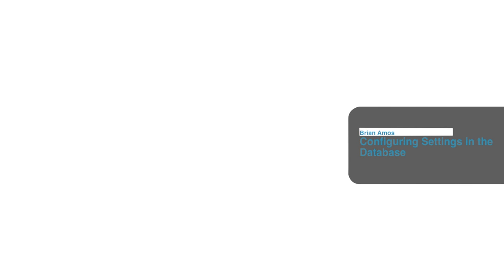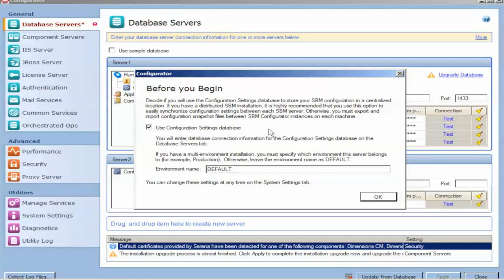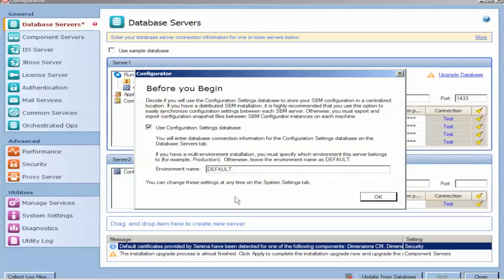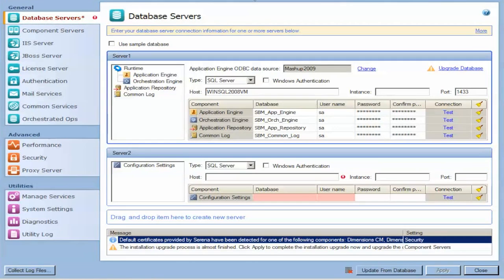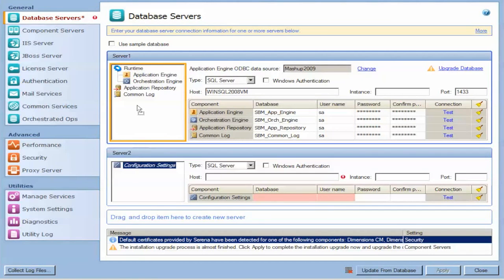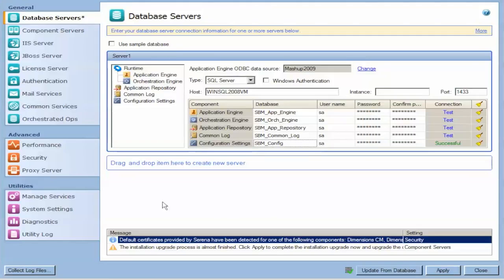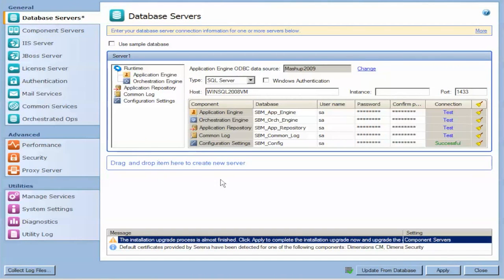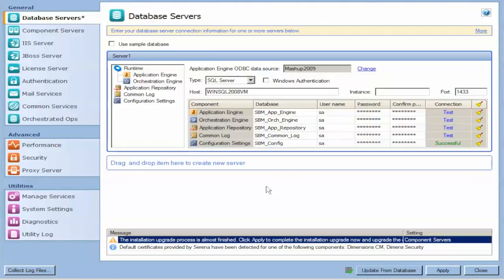SBM Support Solutions Configuration Settings in the Database